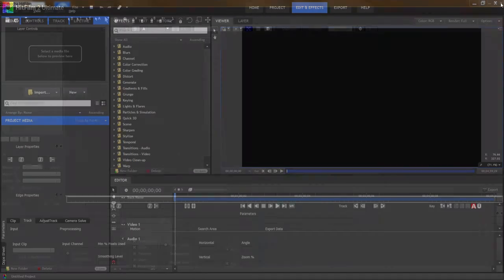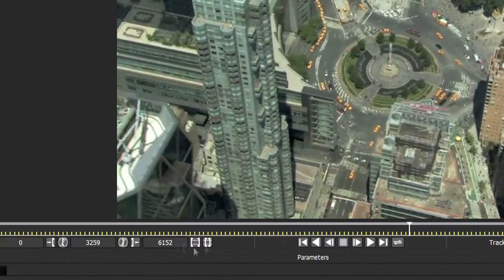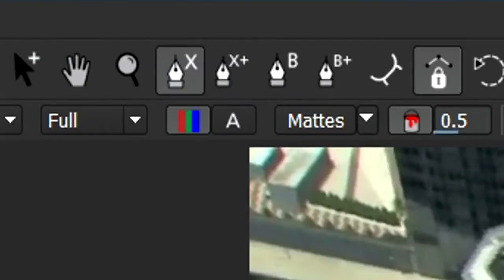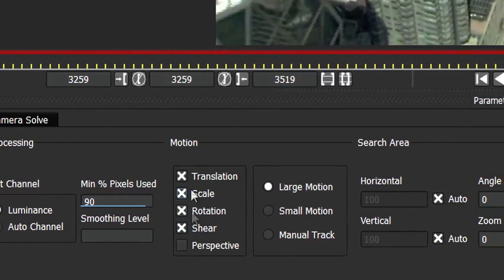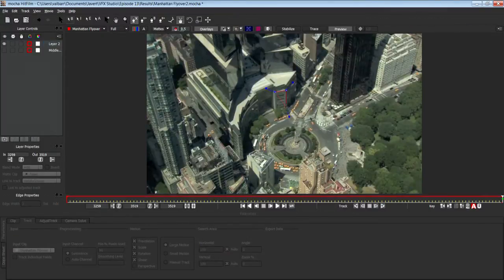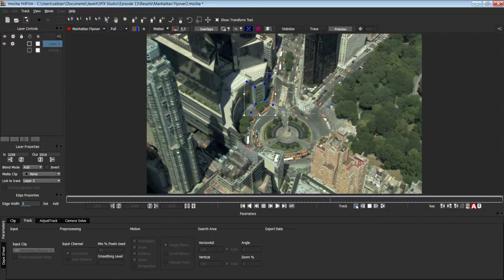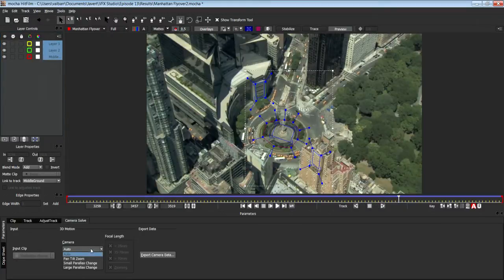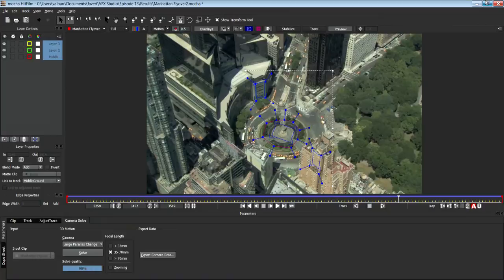QuickFX: 3D Motion Tracking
Learn how to create a camera through 3D tracking in mocha HitFilm!